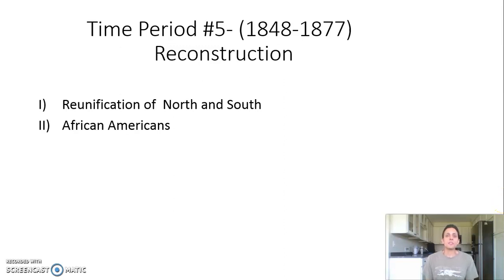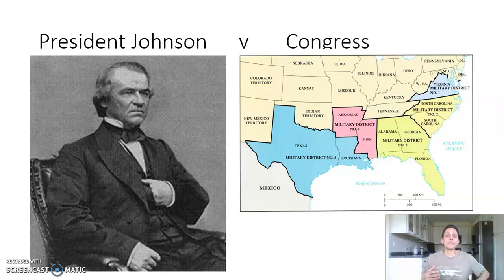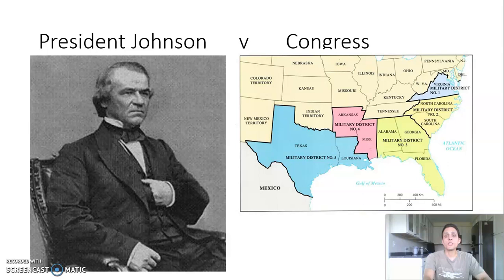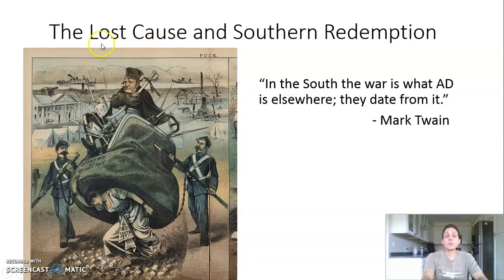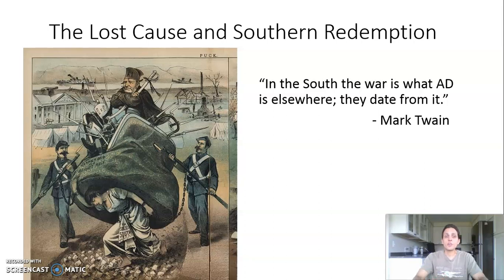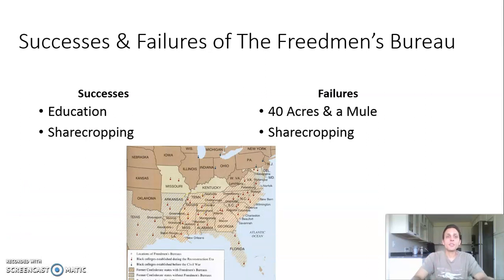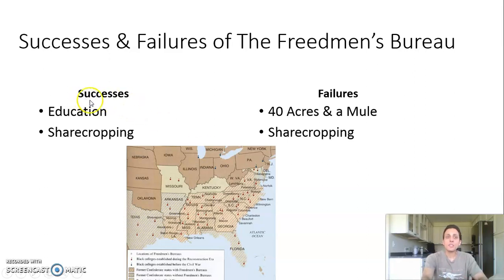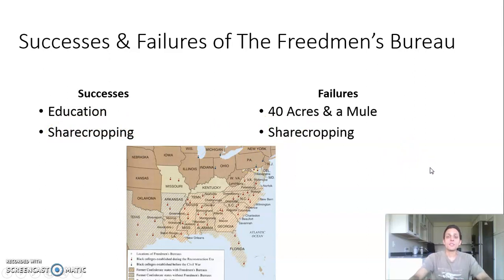Time Period 5 Reconstruction